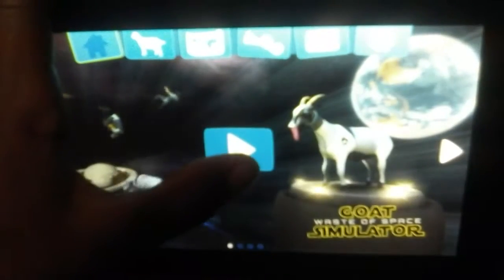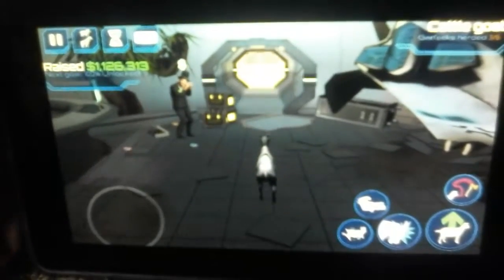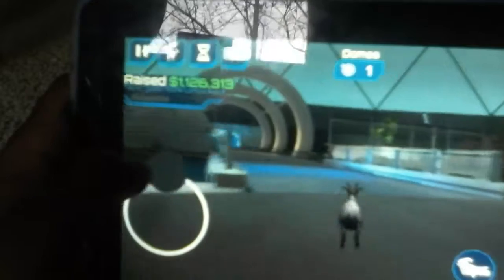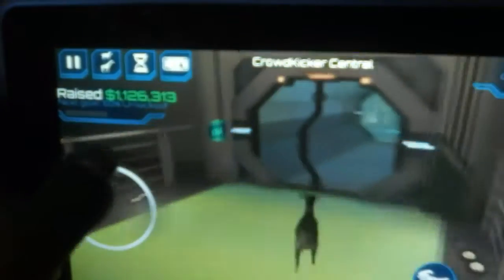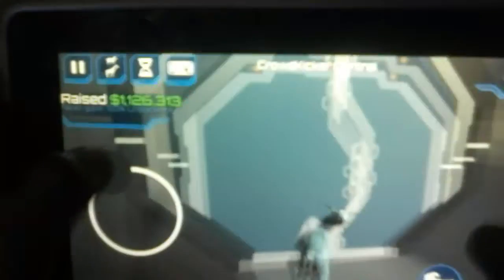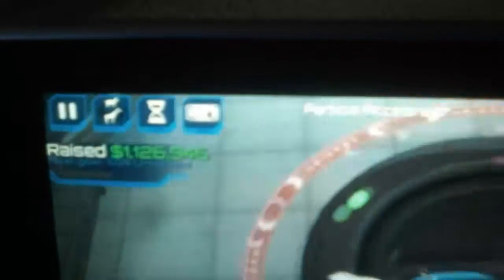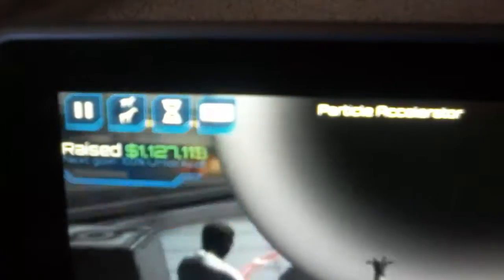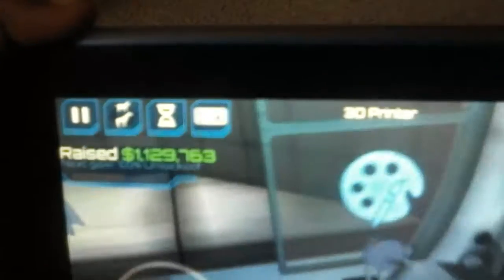How to unlock all goats in goat sim part 2